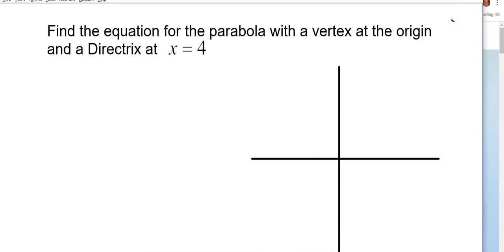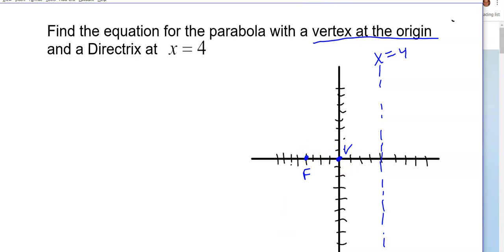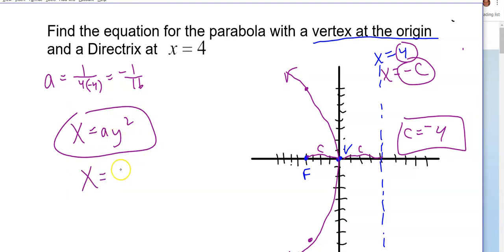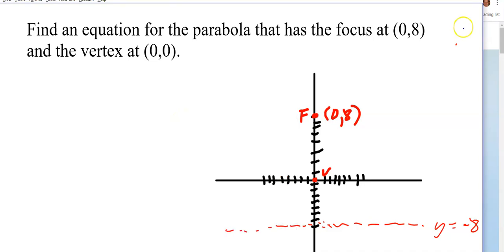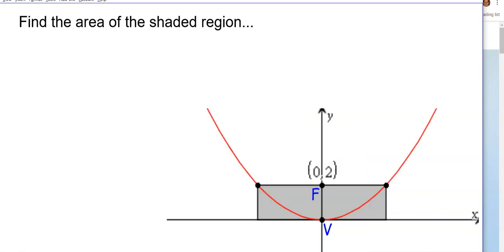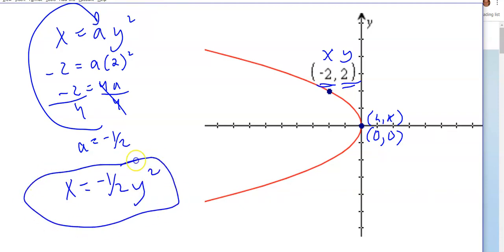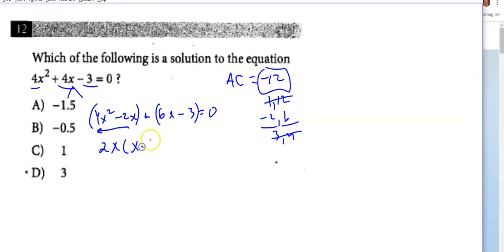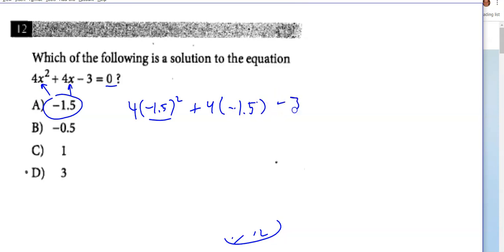12.1b more Parabolas